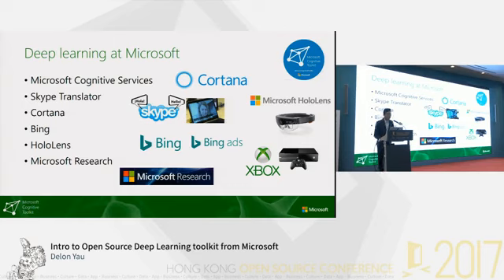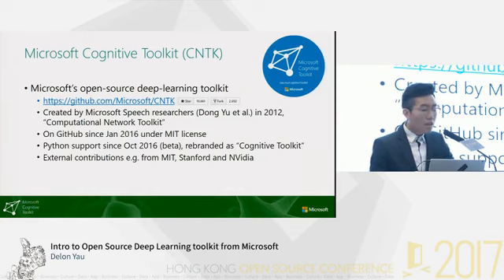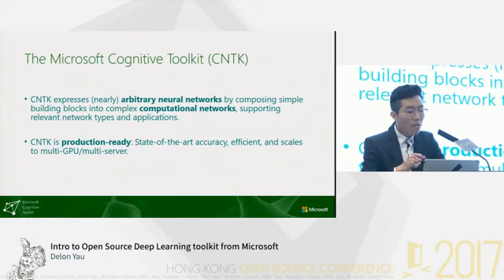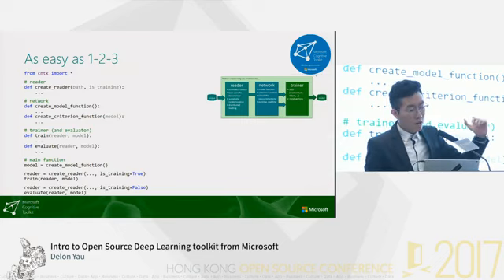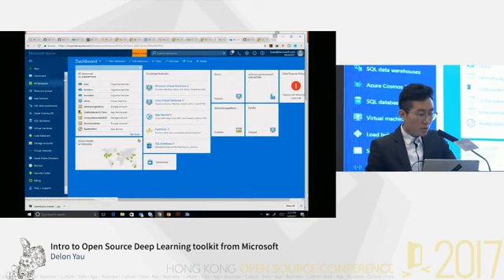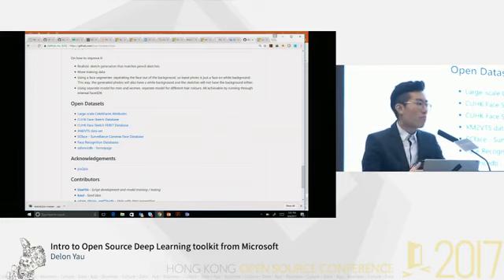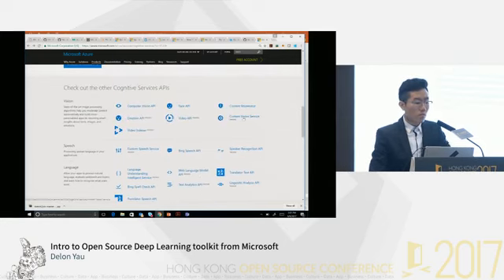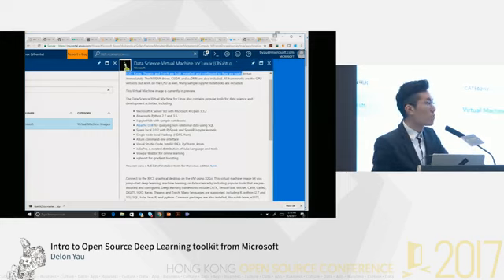20170609 Intro to Open Source Deep Learning toolkit from Microsoft